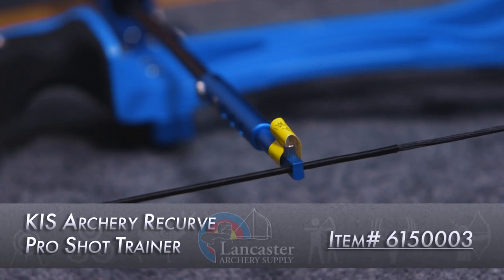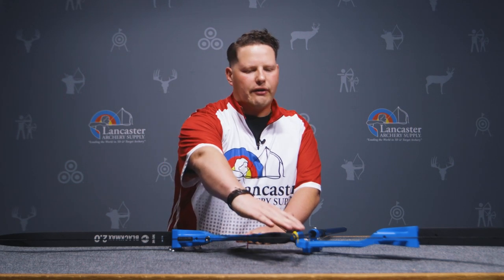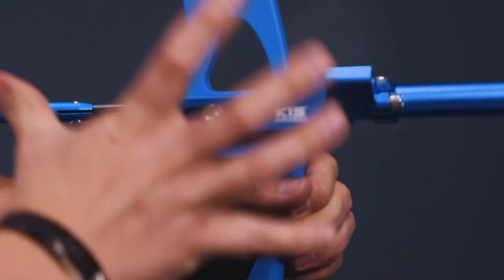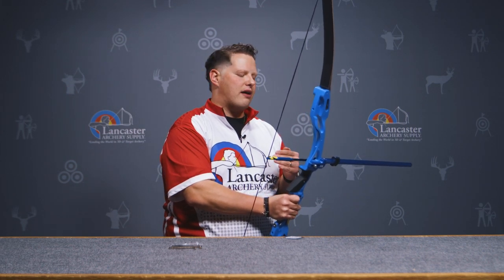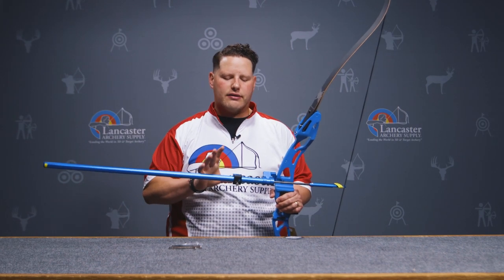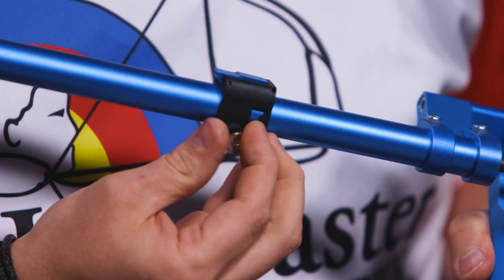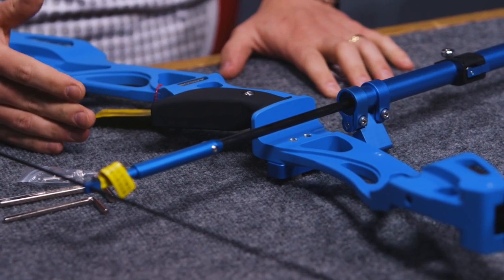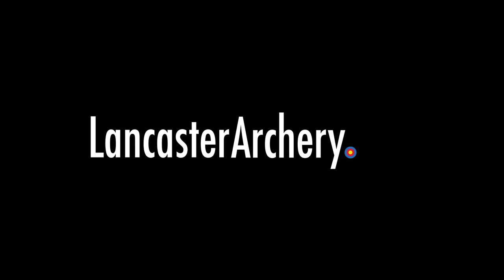KIS Recurve Shooting Pro Shot Trainer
The KIS Recurve Shooting Pro Shot Trainer is designed to simulate the entire shot process through to shot execution without the use of an arrow. Clearly and accurately feel appropriate muscles, gain body awareness while experiencing accurate sight pictures, practice release, and follow through with a mitigated post-shot response. Real sound clicker adds to an accurate recreation of actual shots within the archer's true clicker zone. Be sure to click the link above to learn more.